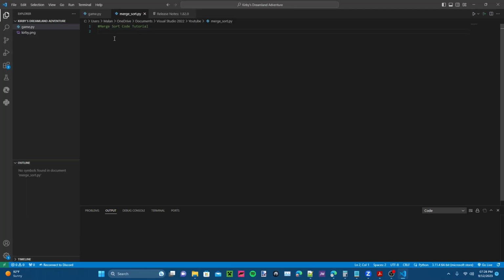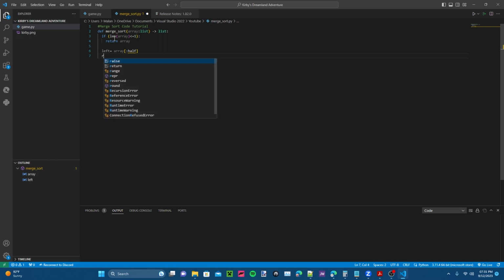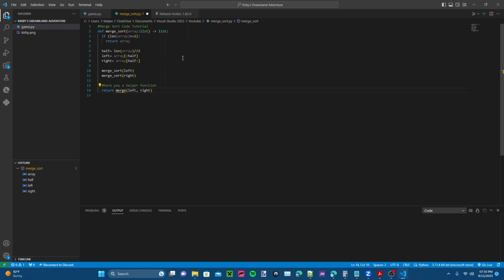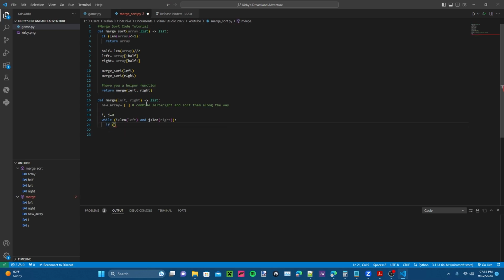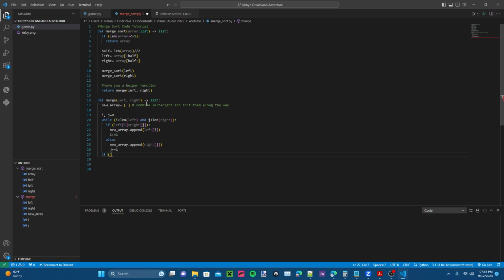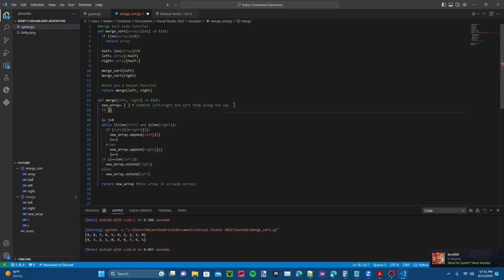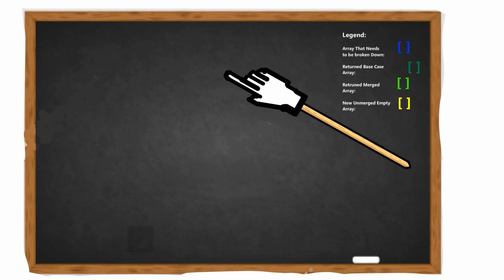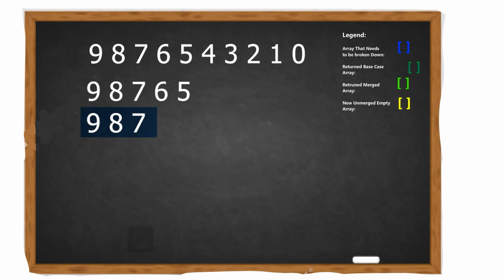Merge Sort Code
This is the code for the sorting algorithm "Merge Sort"

Time stamps:
Merge Sort algo a deeper dive 12:55
Merge Sort algo animation  16:35